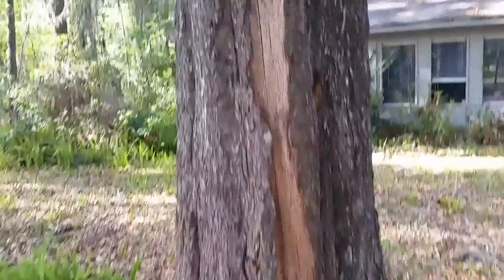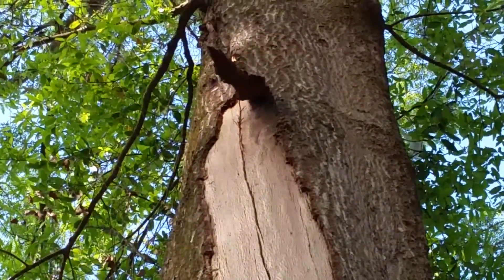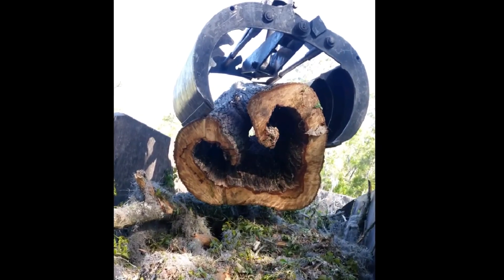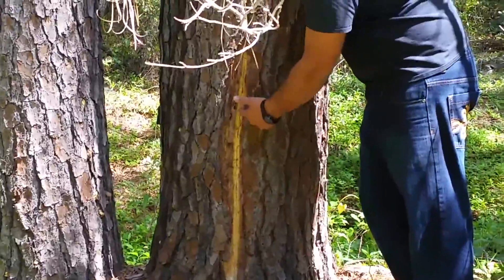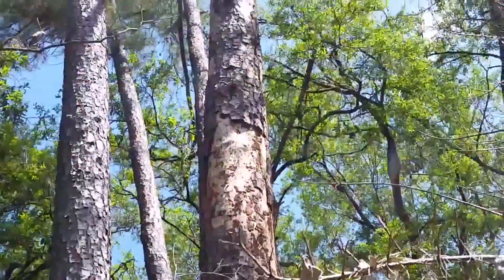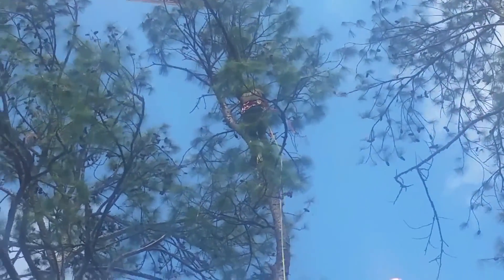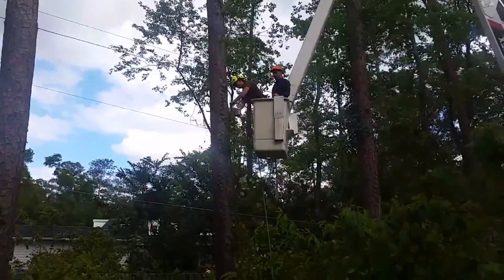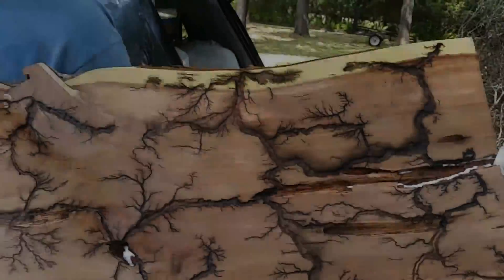Lightning Striking Tree. SHOCKING VIDEO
Lightning strikes tree on film. Lightning sticks close by. The effects of lightning strikes on trees. Lightning protection systems. Electrocution wood. Wood art. Pine beetles kill a damaged pine treee.